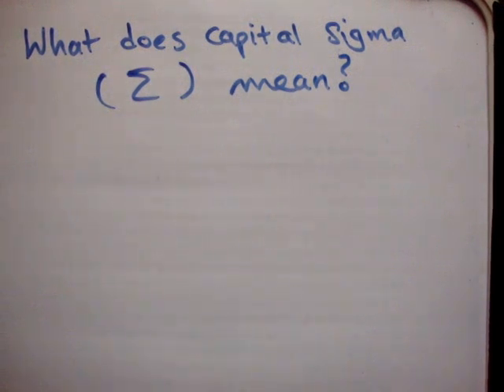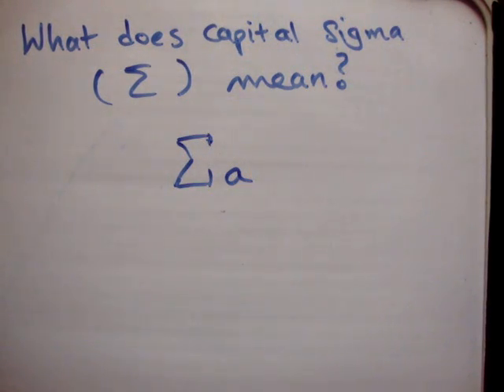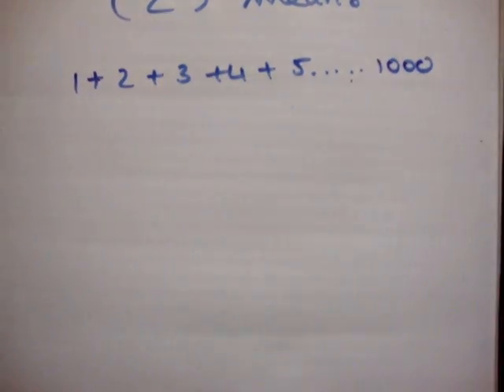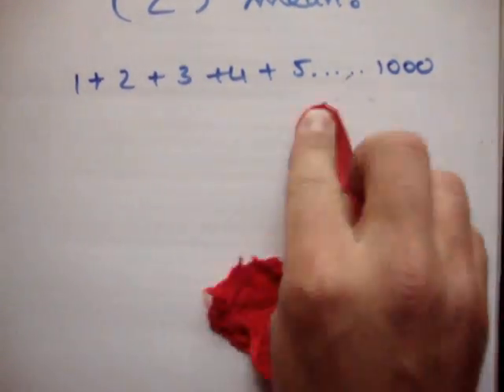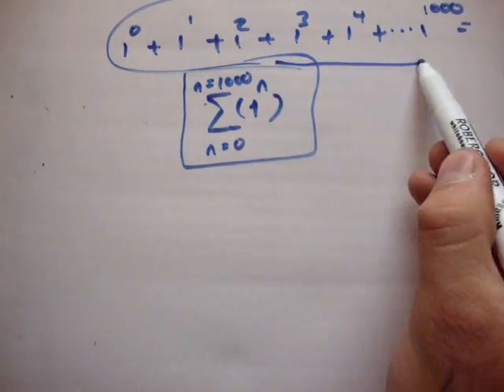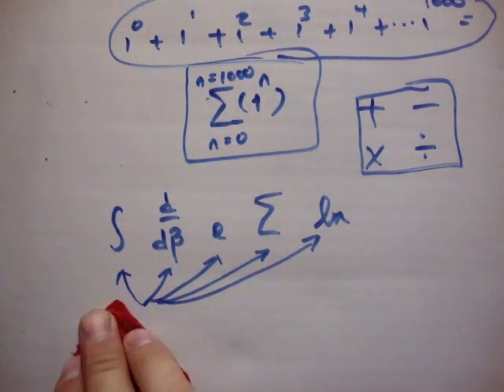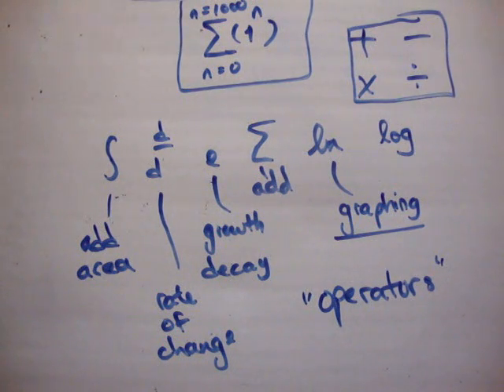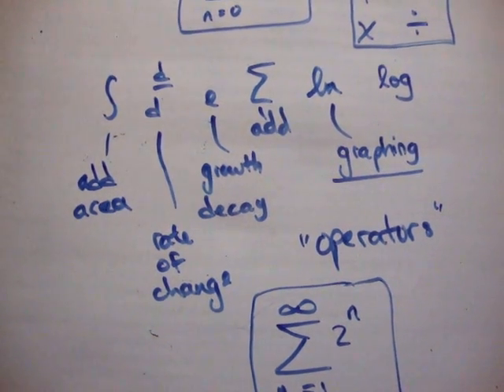Maths: What does Σ (capital sigma) mean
In this video i introduce that strange symbol written in maths called capital sigma. It is just a quick way of writing a large sum on a page and that's all!!! enjoy!